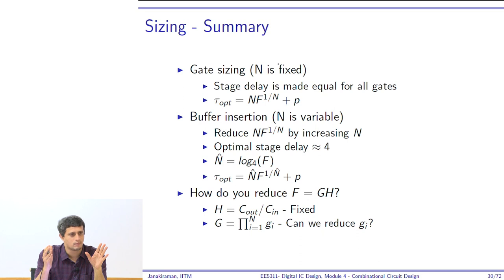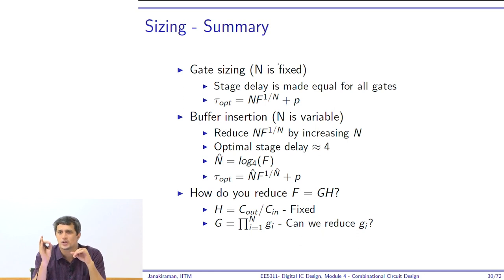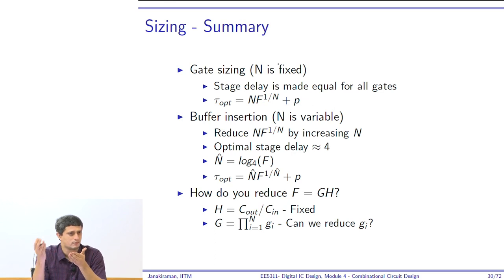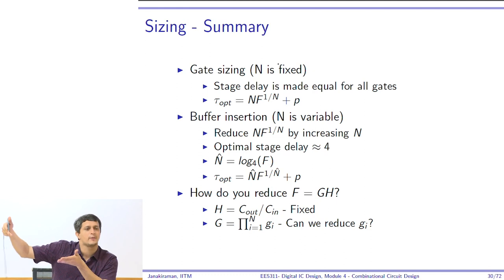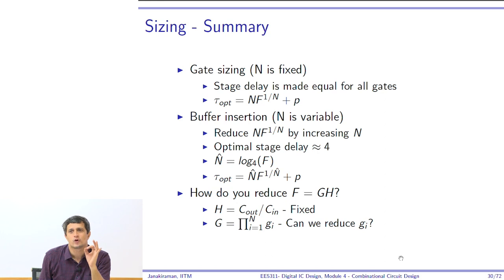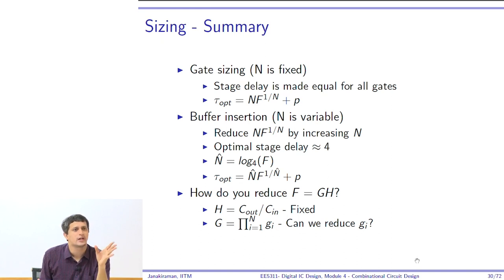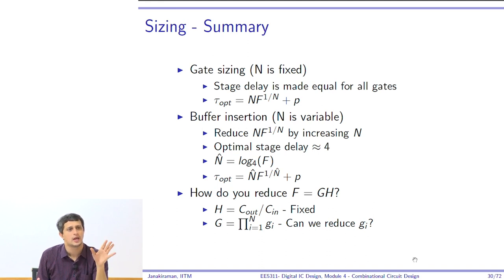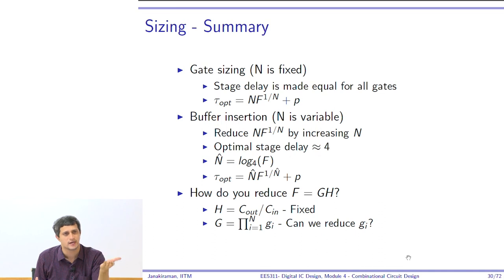CombCkt - 11 - Buffer Insertion